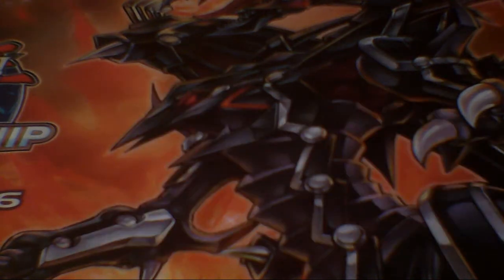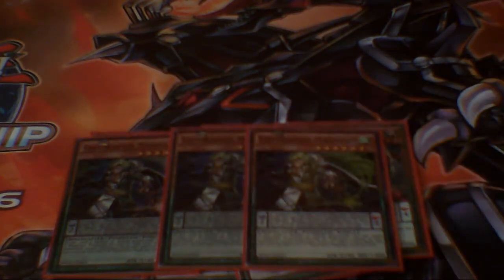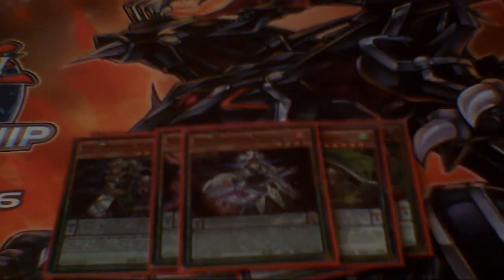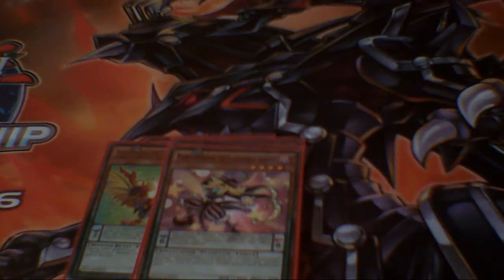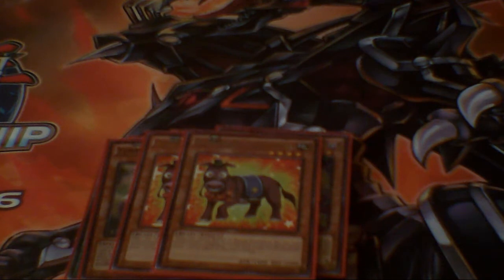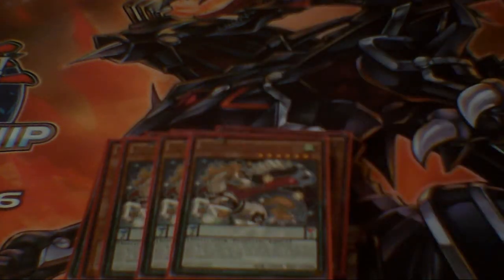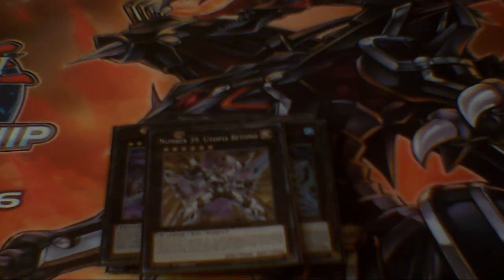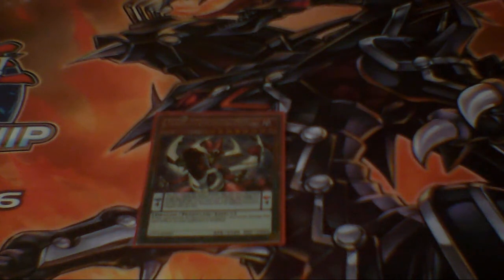Odd-Eyes Magician deck profile June 2016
This time Omega shows their updated Odd-Eyes Magician deck...